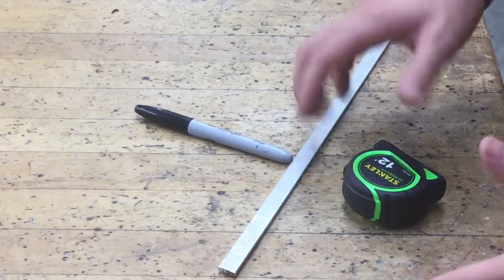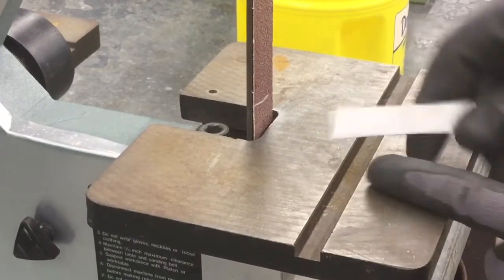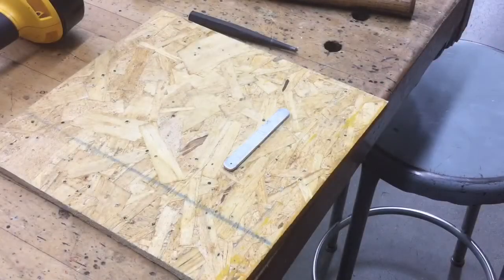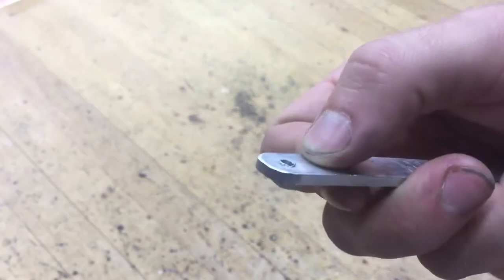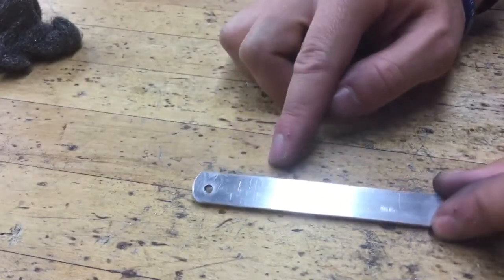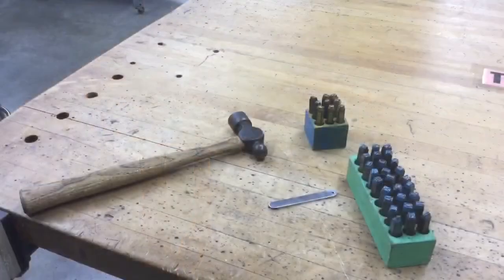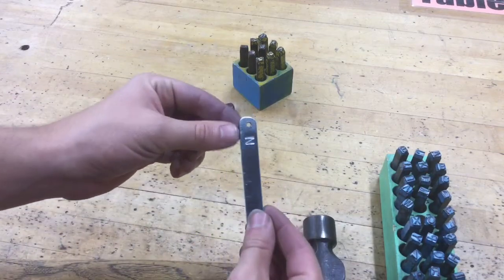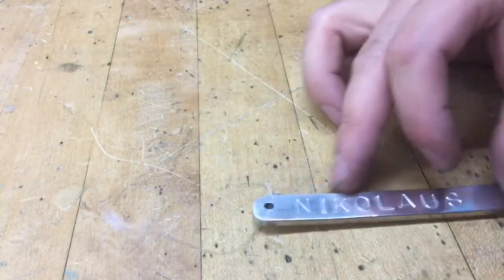Making a Custom Key Chain